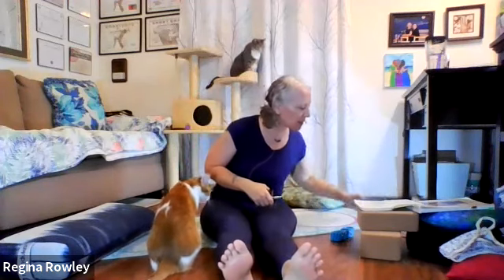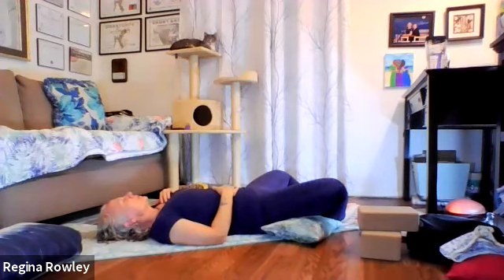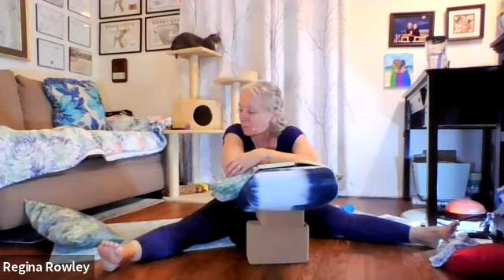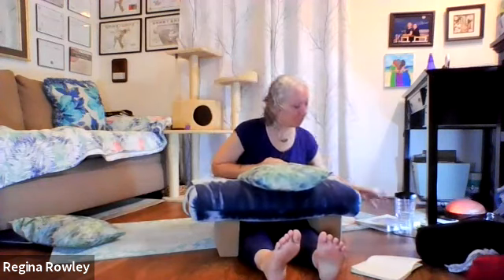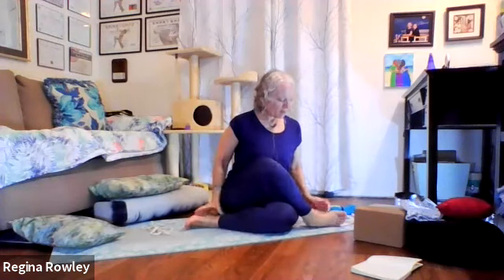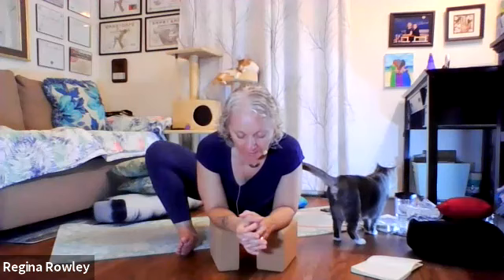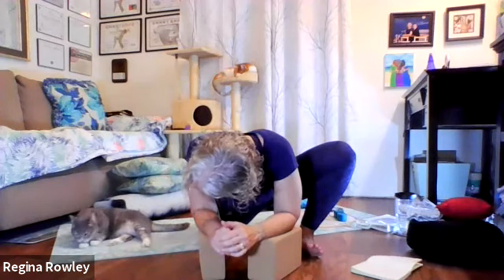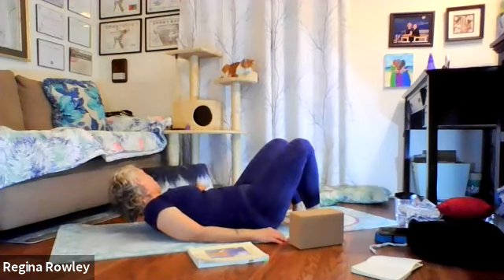🌙 Yin Yoga for Inner Stillness & Deep Release | 60-Min Quiet Practice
Slow down and soften with this 60-minute Yin Yoga practice designed to help you return to stillness. Deep holds and mindful awareness help release tension from your whole body.
🌿 Great for emotional reset or evening wind down.
🪷 Midlife-friendly pace for reconnecting with your body and breath.